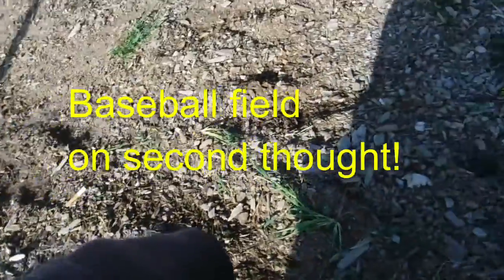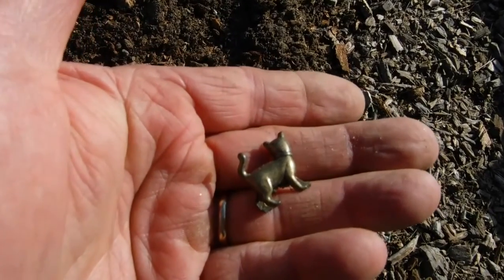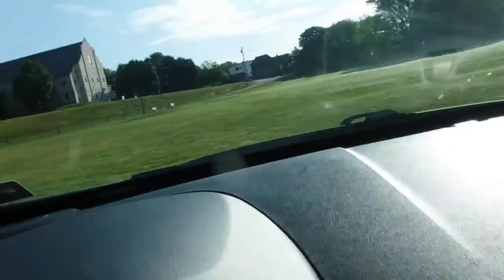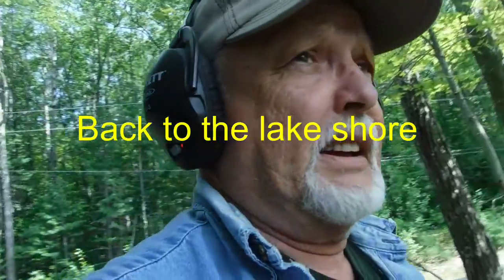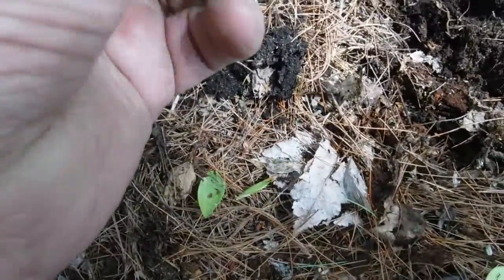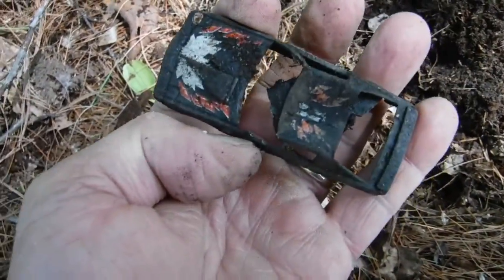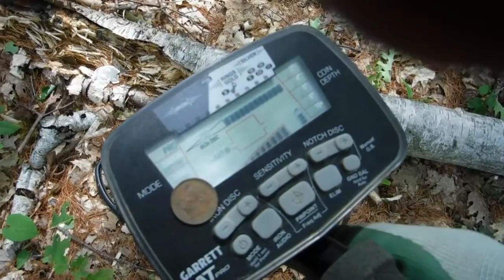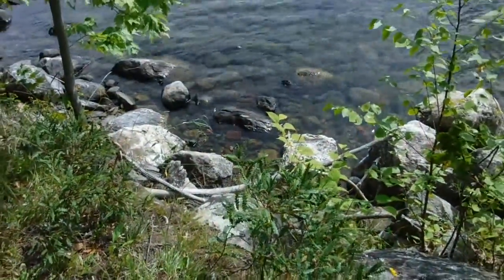Second thought detecting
A couple of hunts one that gave me pause. Sometimes its better to leave a well groomed field alone.